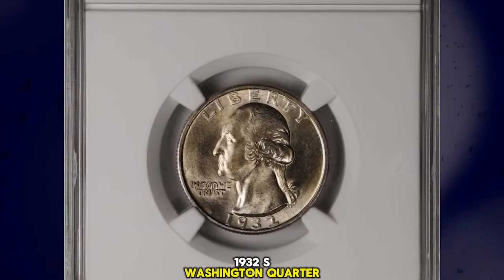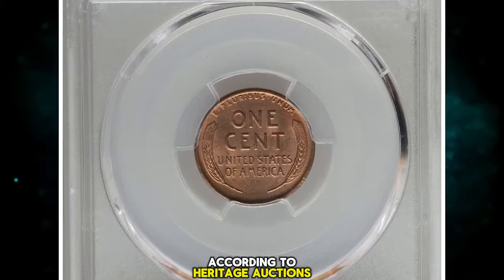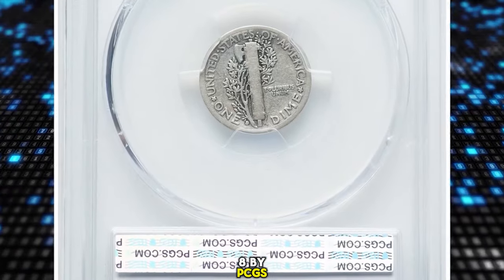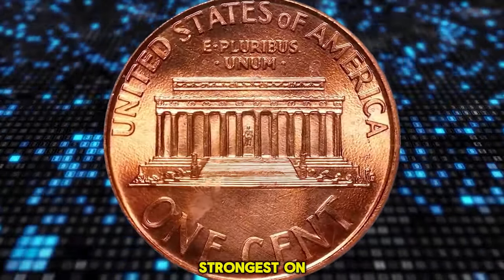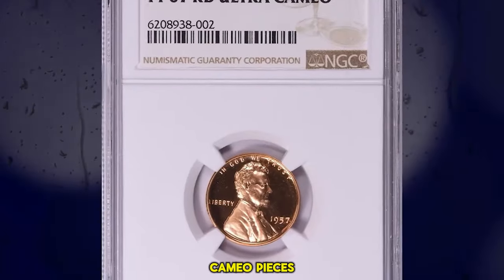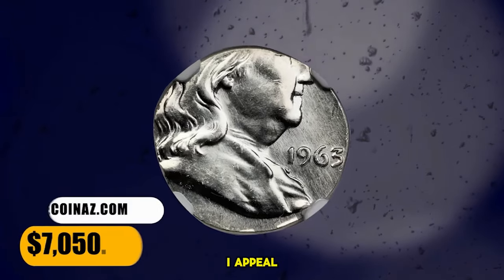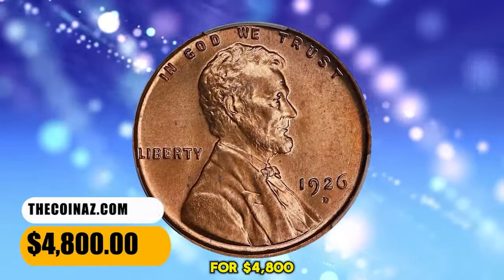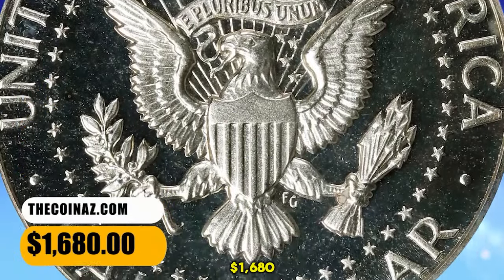DON'T Spend These Rare Coins! Why These Coins are So VALUABLE ?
Curious about rare coins and their value? In this video, we'll explore why these coins are so valuable and why you should hold onto them!